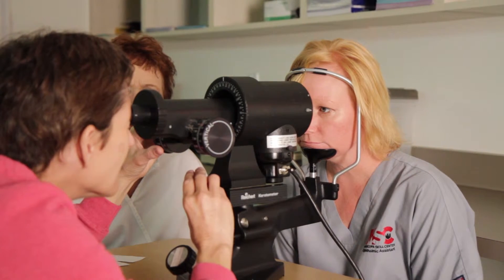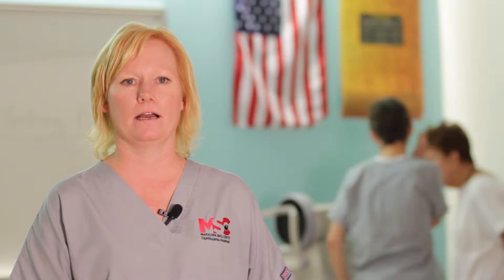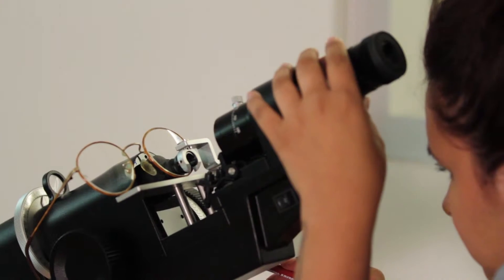Ophthalmic Assistant Program at Maricopa Skill Center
The Maricopa Skill Center (MSC) has launched a new Ophthalmic Assistant program available at its Buckeye campus.

The Ophthalmic Assistant Program will serve as your initial education program for learning and understanding the core level of care for entry into the fascinating world of eye care in a clinical/office setting. The program will focus on learning how to assist and work with doctors of ophthalmology (ophthalmologists). You will receive an overview of patient services, and even assisting with minor surgical procedures and instrument care and maintenance.